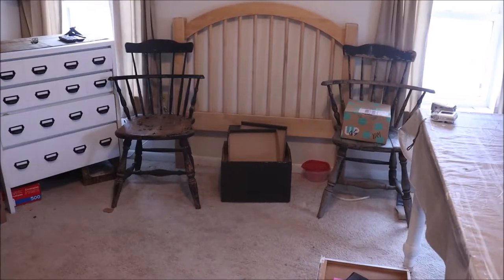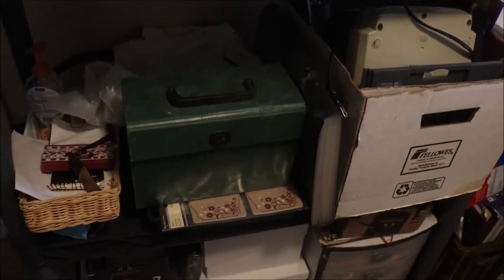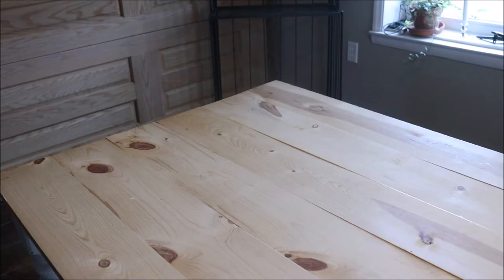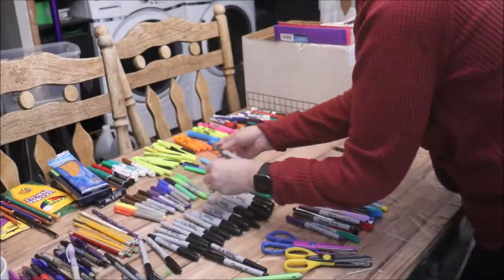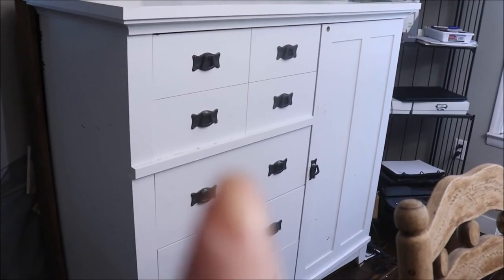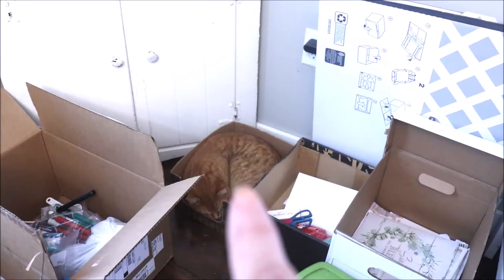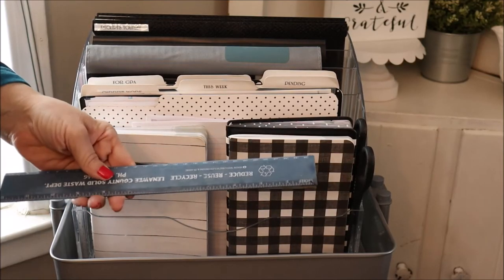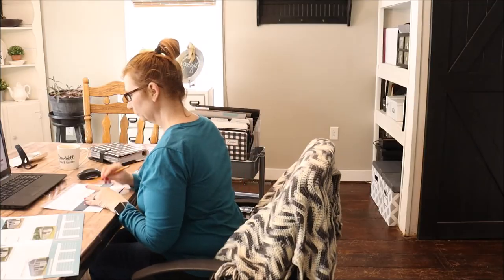Farmhouse Dining Room/Office Makeover & Room Flip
Today we are clearing out the office, moving Grandpas bedroom into the office.. AND THEN  Putting the Dining Room back in the right room BUT also bringing in all my crafting and all fully functioning office  all while keeping the dining room looking fresh and pretty.  Get ready for the is farmhouse makeover.

6PK FILE FOLDERS

ACRYILLIC ORGANIZER